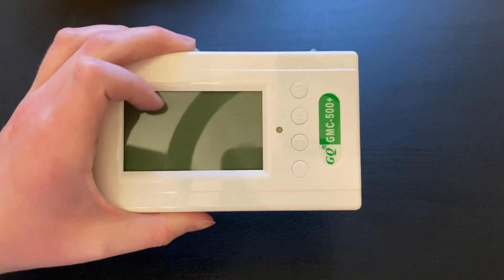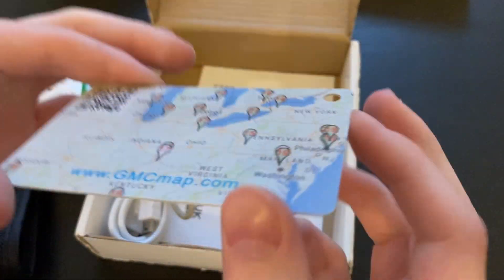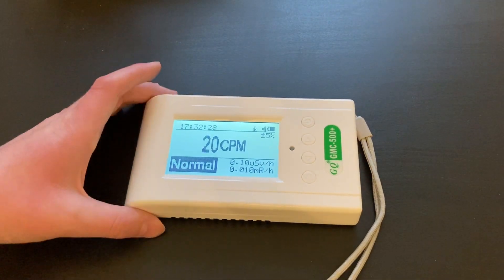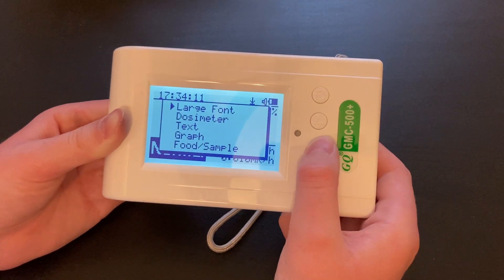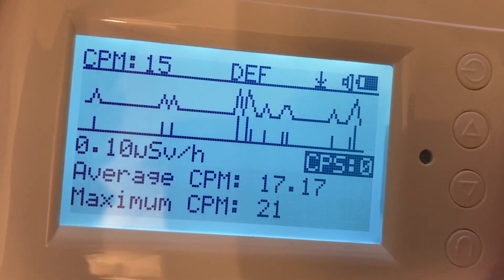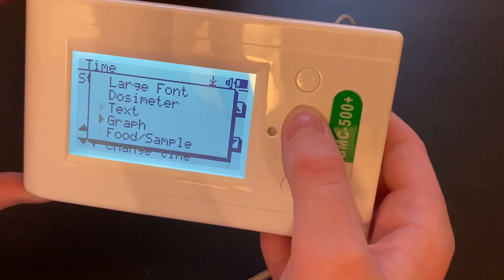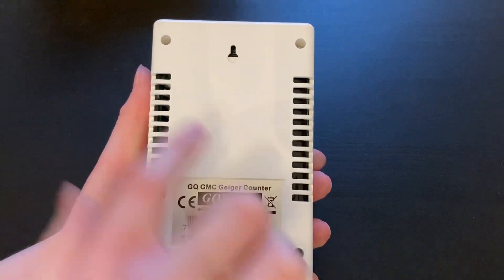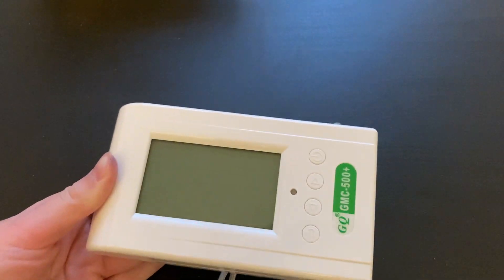GQ GMC-500+ Geiger Counter Review | Any Good?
In this video, I review the good, the bad, and the ugly of the GQ GMC-500+ Geiger Counter. Enjoy!